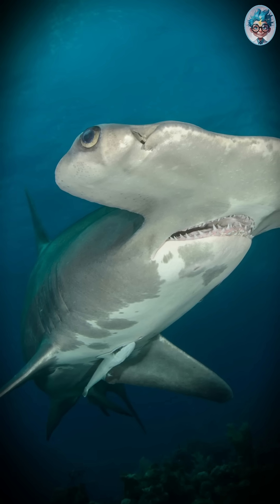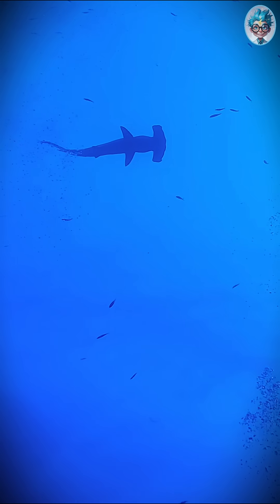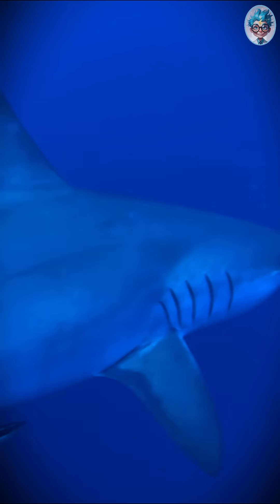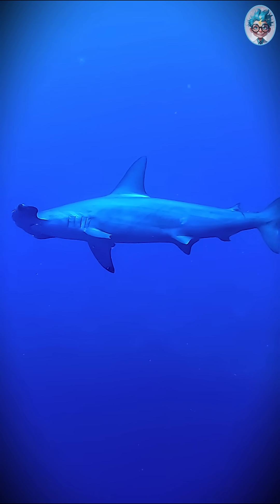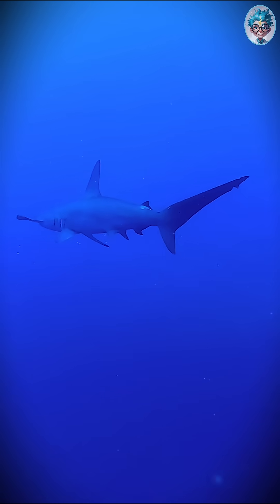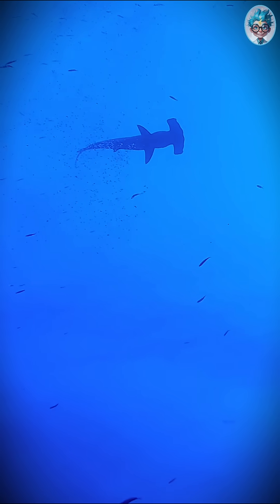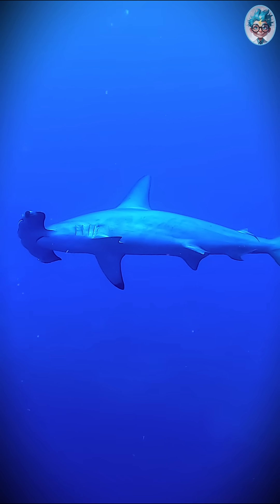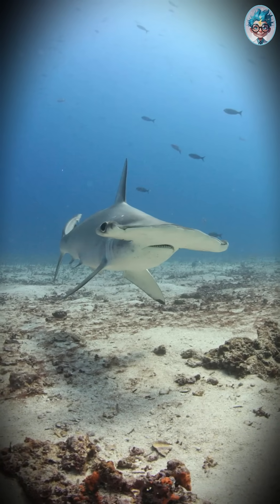This Shark Sees in 360 Degrees!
How does a shark with a flat, hammer-shaped head dominate the ocean?
Discover the secrets of the Hammerhead Shark’s bizarre design—from 360° vision to electro-sensing superpowers!
This one-minute fact will change how you see one of nature’s strangest hunters.